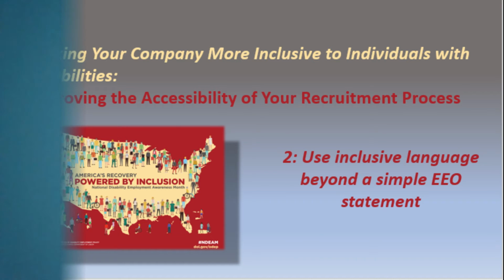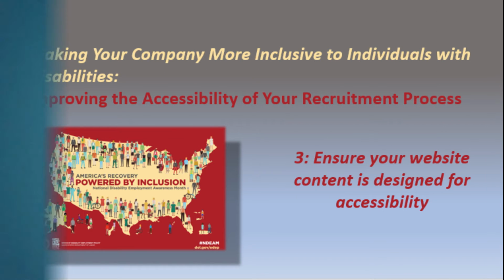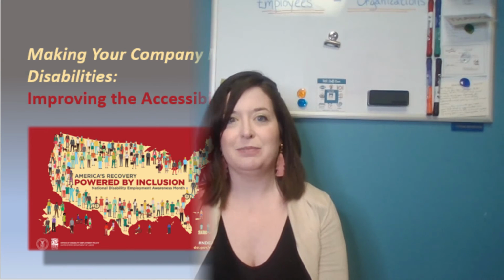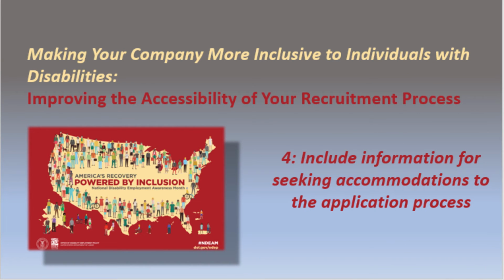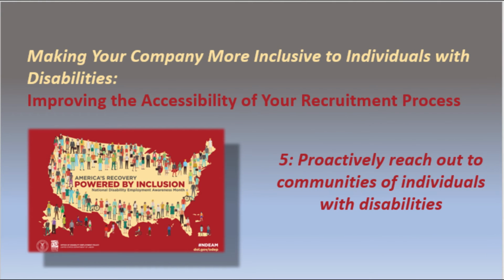Making your Company More Inclusive to Individuals with Disabilities: Inclusive Recruitment Process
People with disabilities are often overlooked and marginalized during the hiring process. Don't let qualified candidates get away! Becky Tipton, SHRM-SCP, outlines five steps toward making your recruitment process more inclusive for individuals with disabilities.

Does your organization need assistance with ADA regulations? Rocket City HR Consulting is here to help. Our nationally certified HR consultants are ready to assist you with your ADA needs.